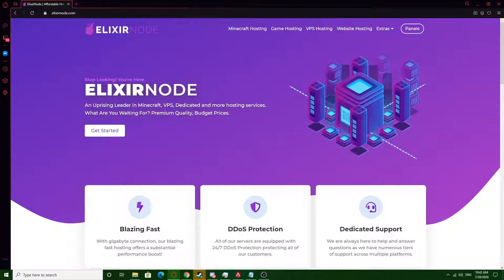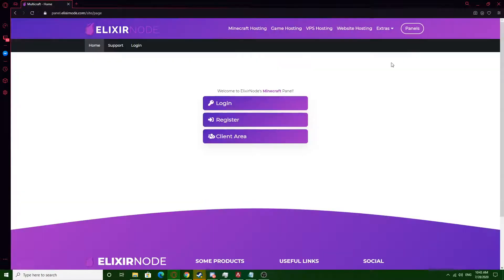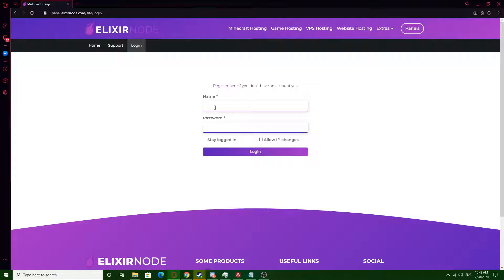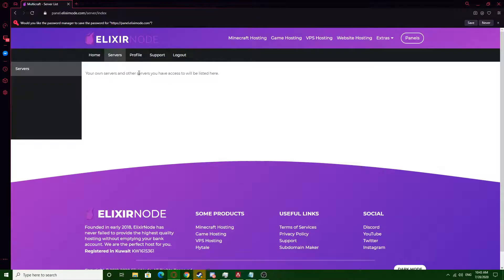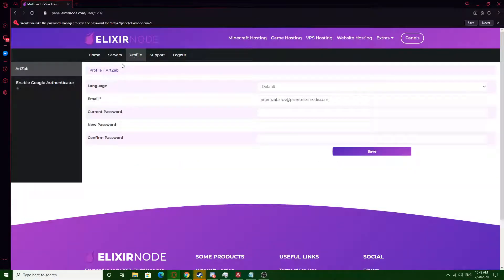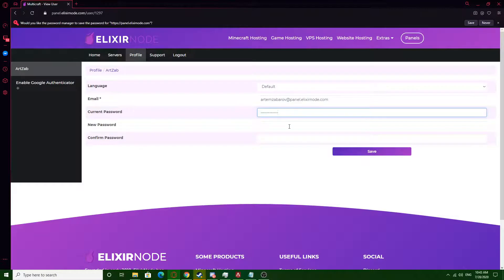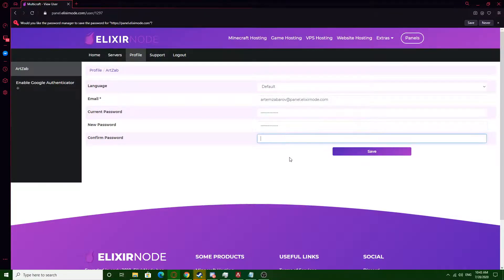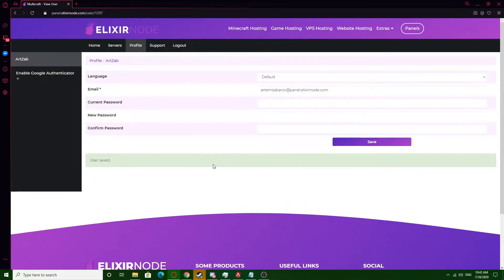How to change your Minecraft control panel password